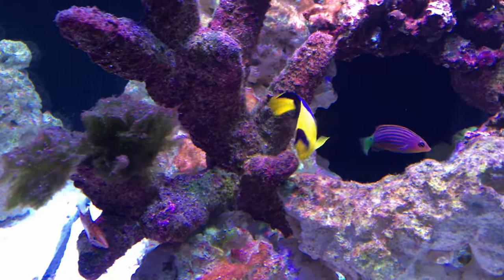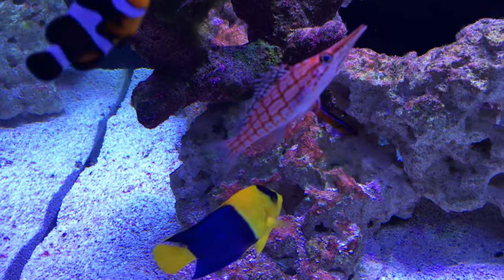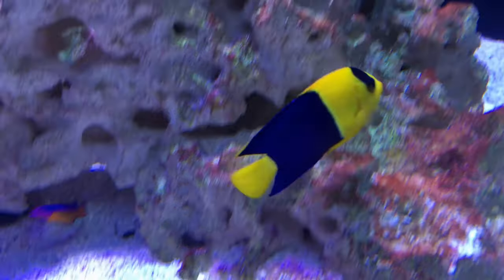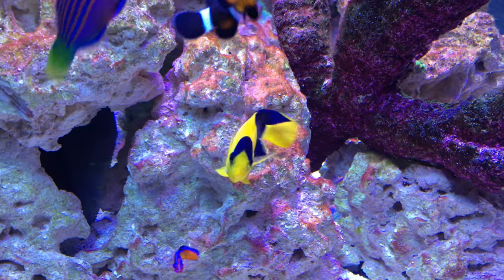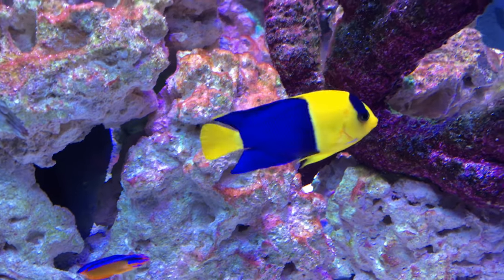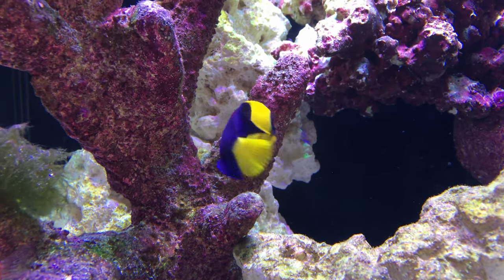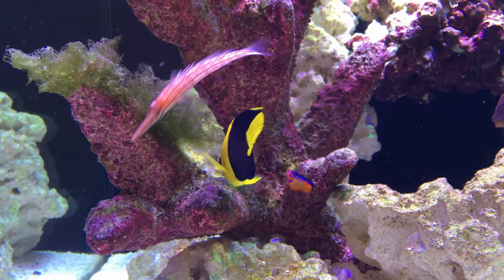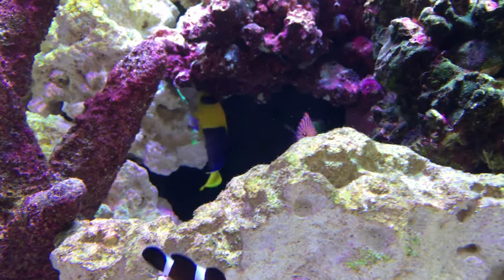Reef Tank Species Spotlight: Bicolor Angel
All about the bicolor angel.